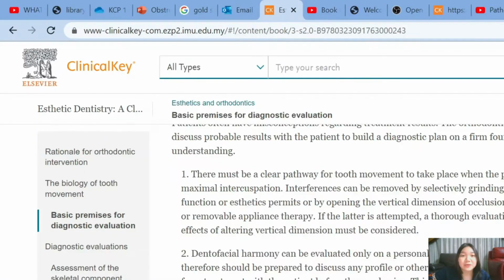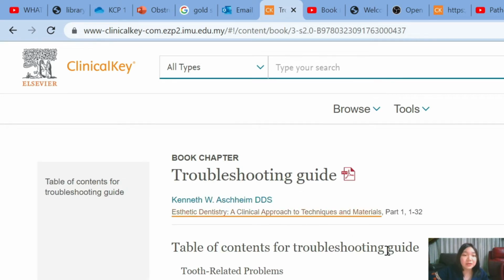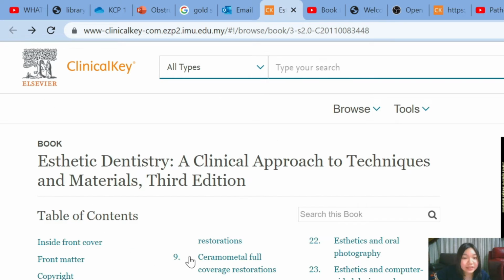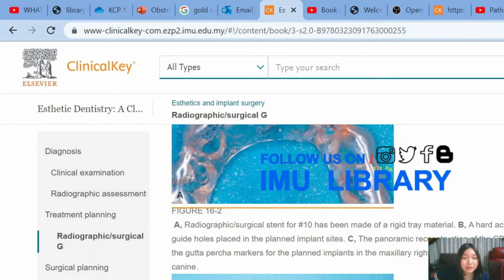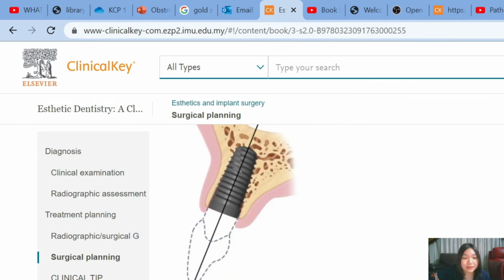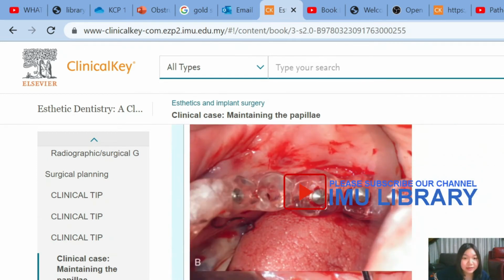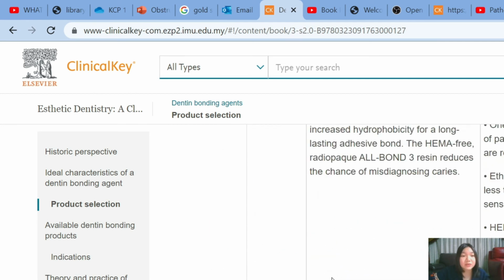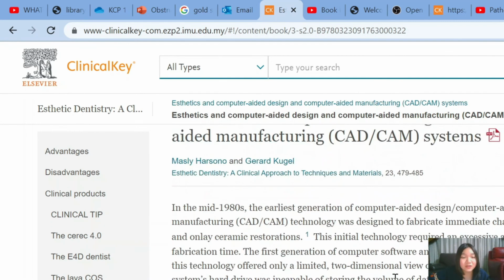Book Review: Esthetic Dentistry: A Clinical Approach to Techniques and Materials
Book review by IMU Library Part Time Student Librarians: Yeap Yu Jun

Format: eBook

Title: Esthetic Dentistry: A Clinical Approach to Techniques and Materials / Aschheim, Kenneth W.
Publisher: Elsevier [2015].
Edition: 3rd edition.
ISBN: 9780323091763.